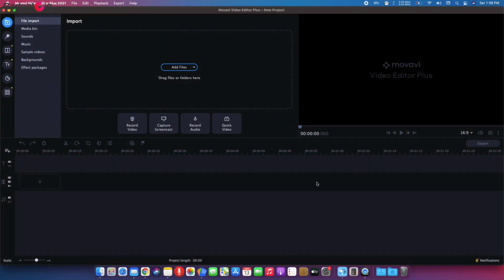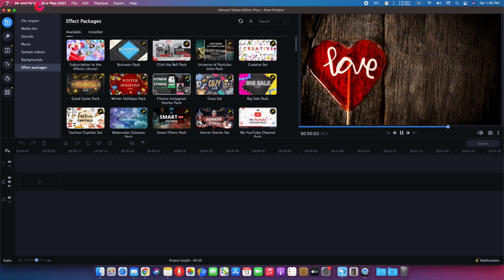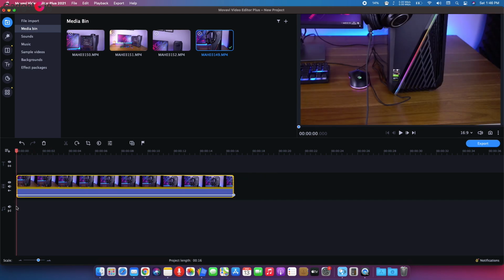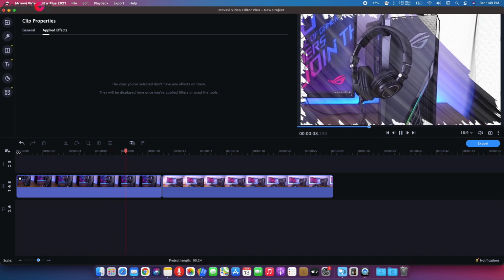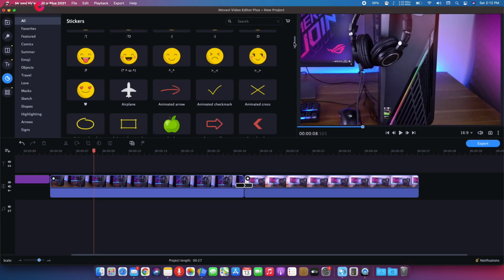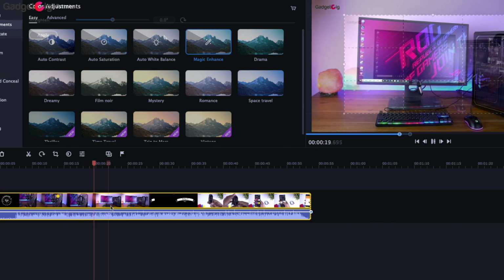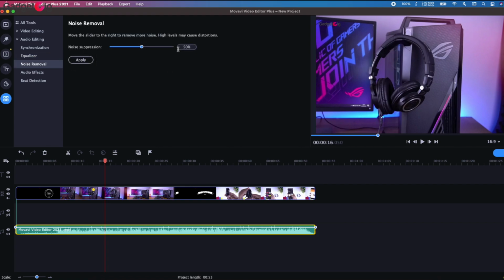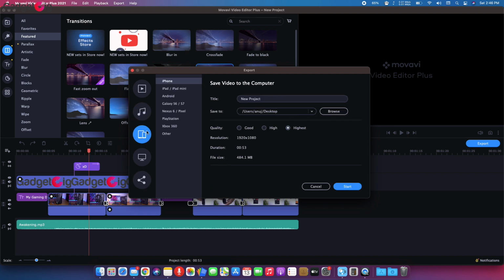Movavi Video Editor Plus 2021 Review - Best Video Editing Software!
Today we are going to show you the best video editing software for your Mac/PC. Its the Movavi Video Editor Plus 2021. So lets find out the features and see how good this software is.